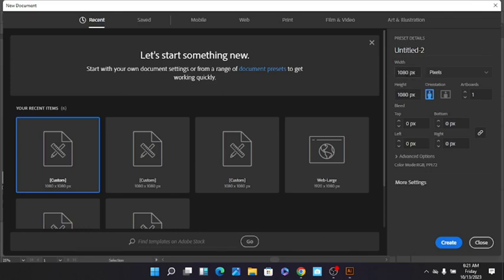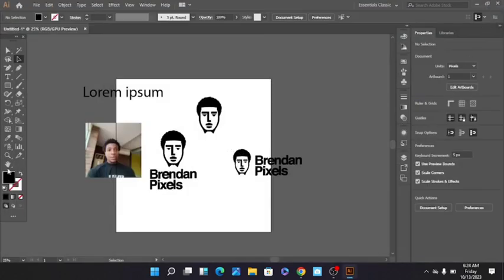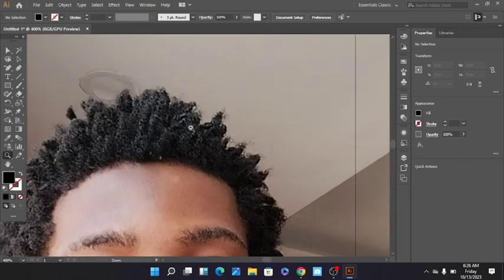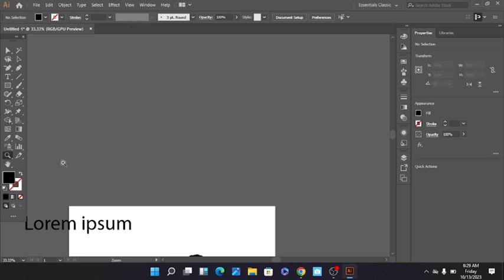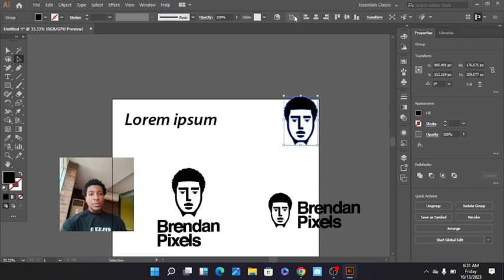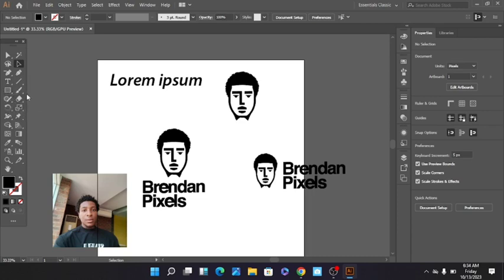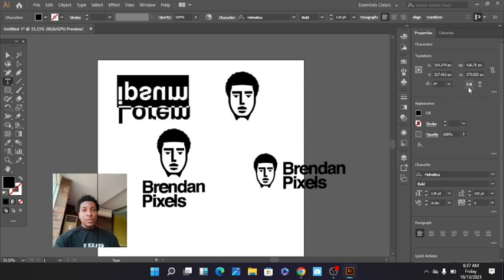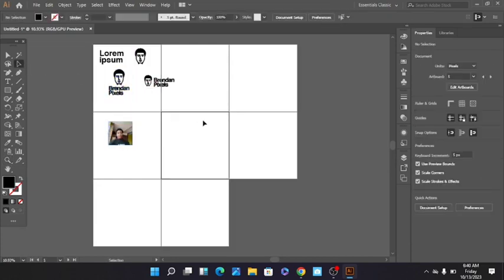INTRODUCTION TO ADOBE ILLUSTRATOR WORKSPACE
introduction to adobe illustrator dashboard